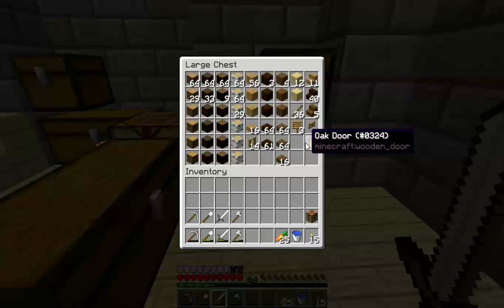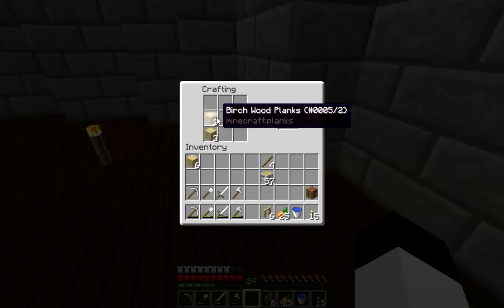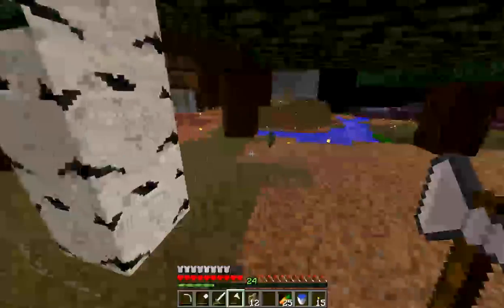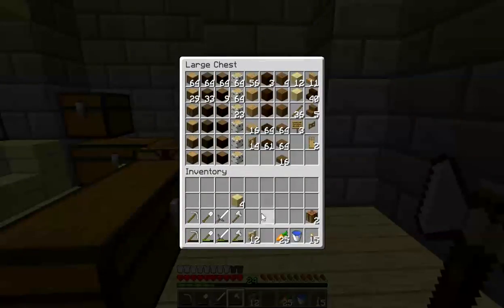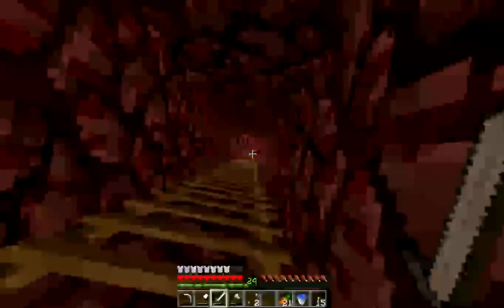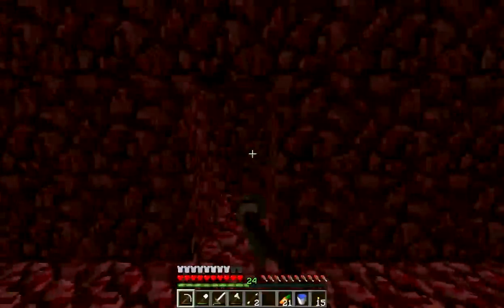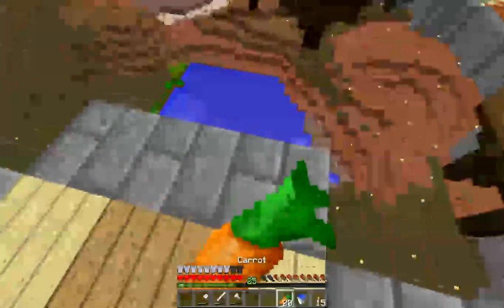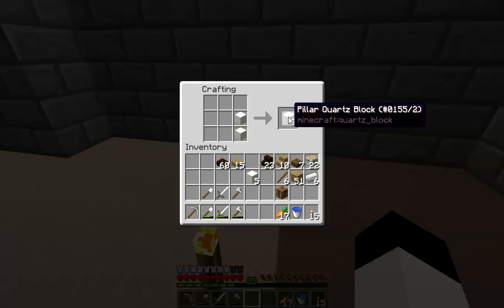Minecraft Single Player E36